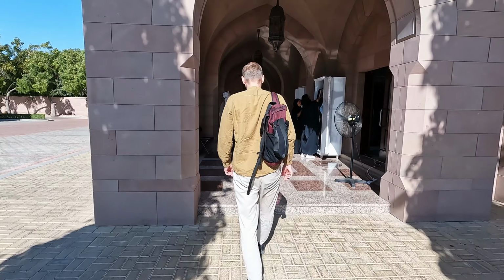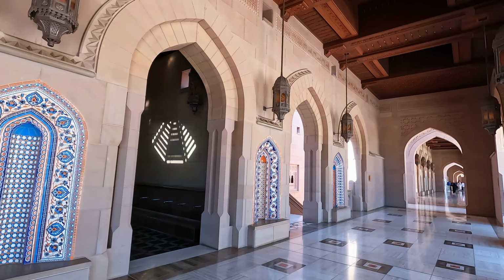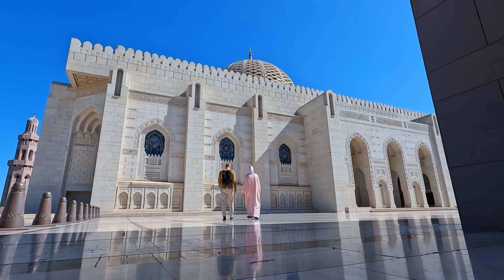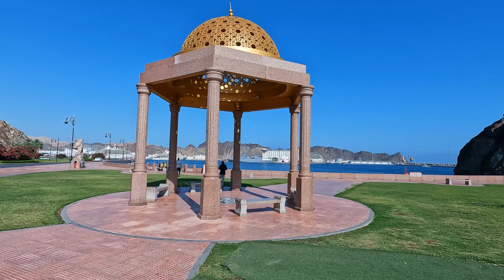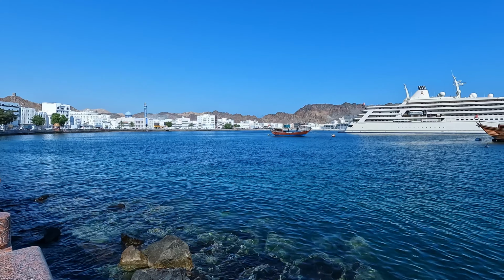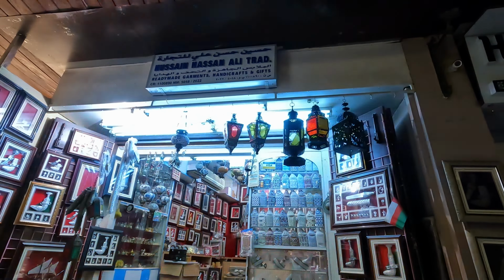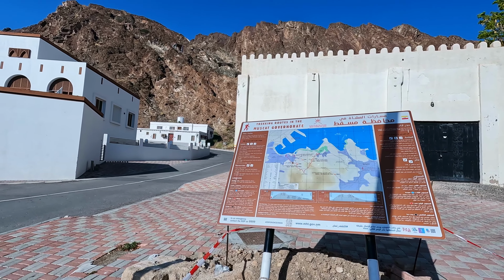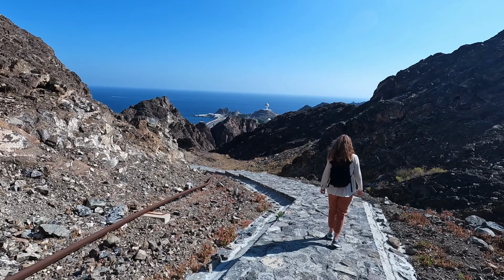First time in Oman - why you MUST visit this country | Travel destination ideas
You just must travel to Oman since this hidden gem! It is going to be next booming travel destination for sure, so it is time to get on this sooner.

We are sharing what to visit in Oman, where to go, and what was our journey. Best travel tips for visiting Oman, for sure!

Chapters:

00:00 Intro
00:59 First time wearing an abaya
05:08 Coastline
07:30 I want to buy everything here!
09:21 Never miss a hike!
11:03 Out thoughts about Oman